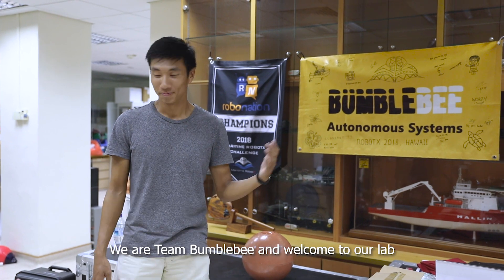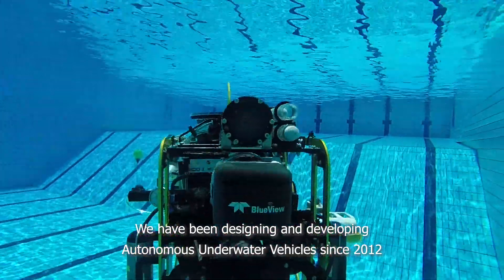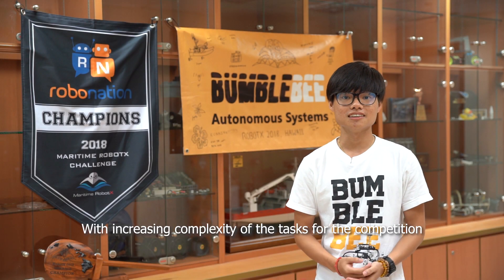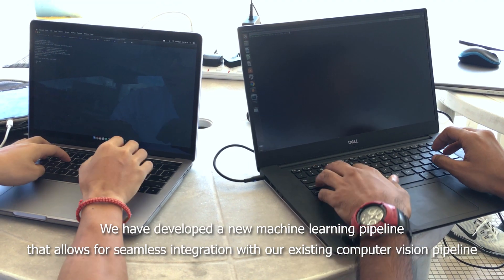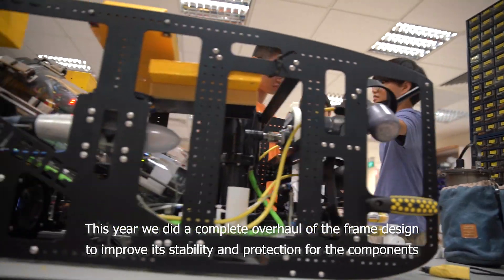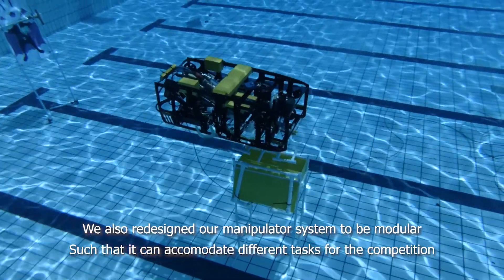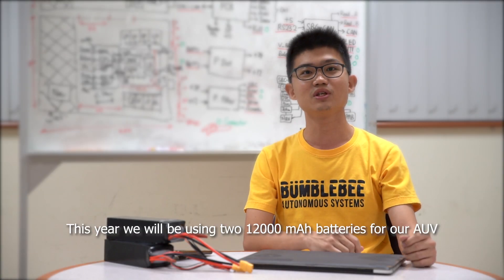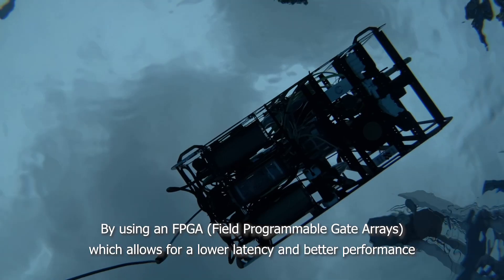Bumblebee - RoboSub Team Video 2019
Bumblebee is a team of undergraduates from the National University of Singapore. This video was made for RoboSub 2019, introducing our members, along with some of the updates on our AUV for the RoboSub 2019.